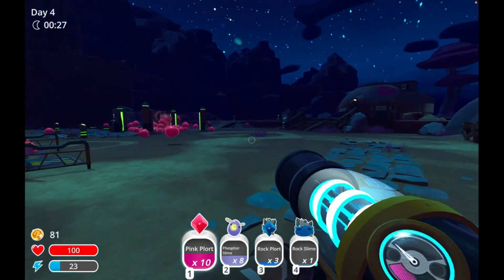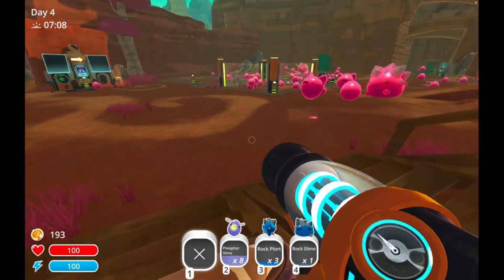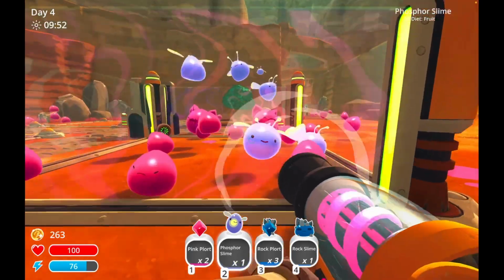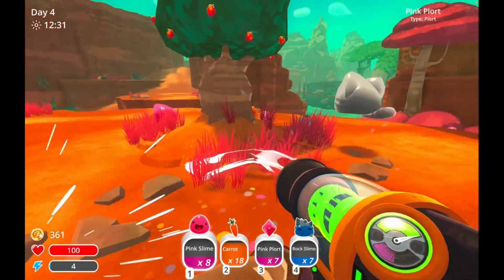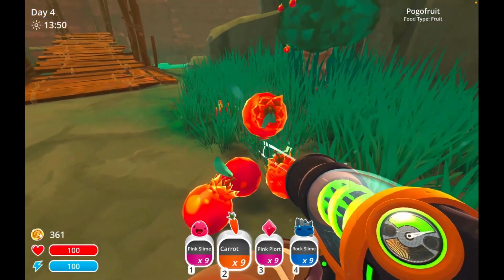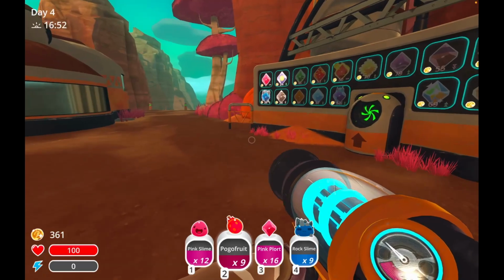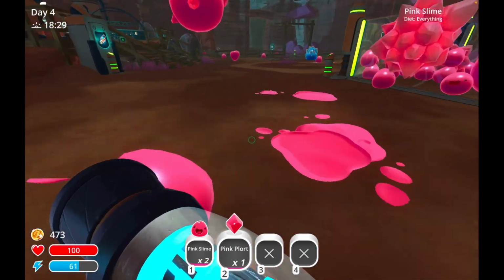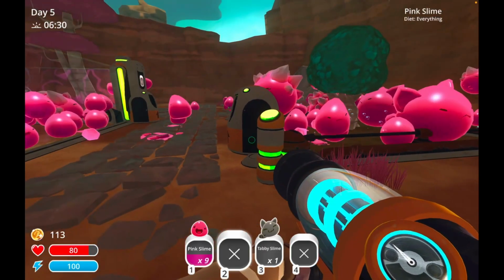I Was Just Exploring When I Found The Biggest Slime Ever!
Let's play some Slime Rancher.